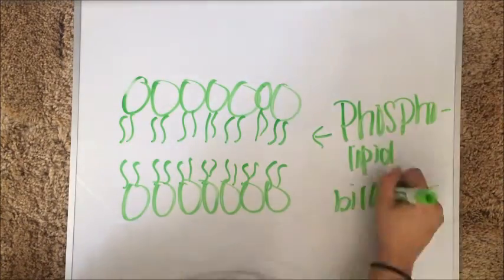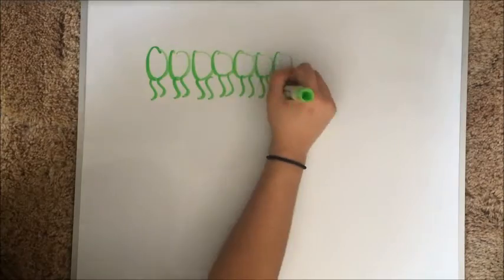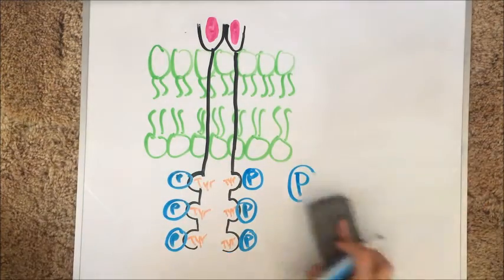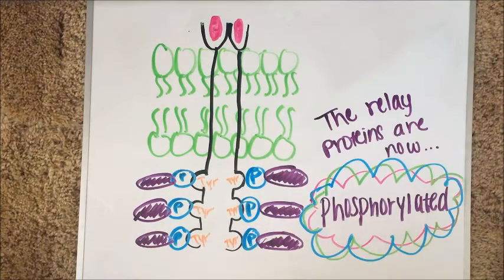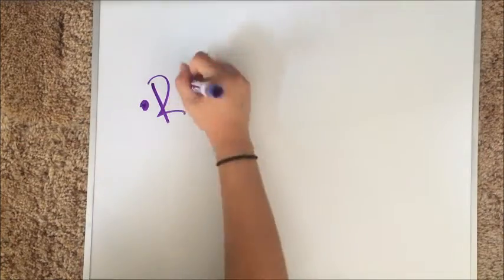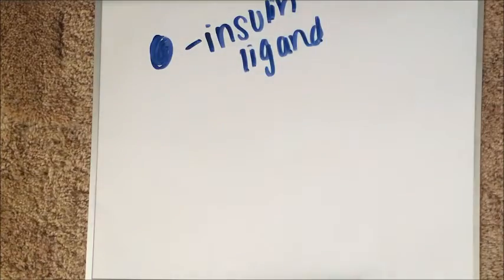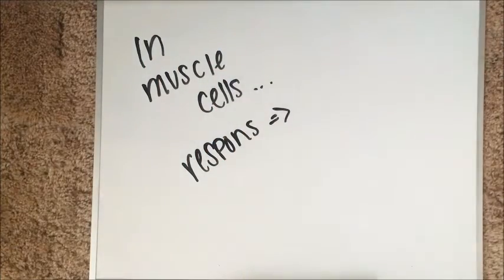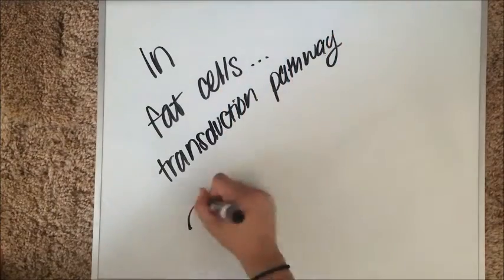Protein Kinase Recpetors - AP Biology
A stop motion explanation of Protein Kinase Receptors presented by : Grace Sharp, Cassie Morrison, Avi Patel, and Sean Allen for AP Biology (2016).